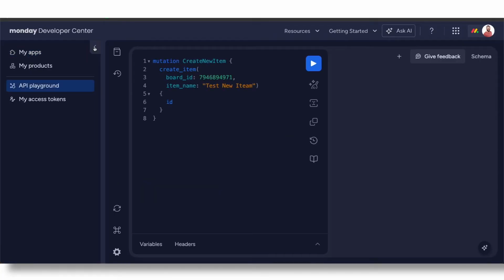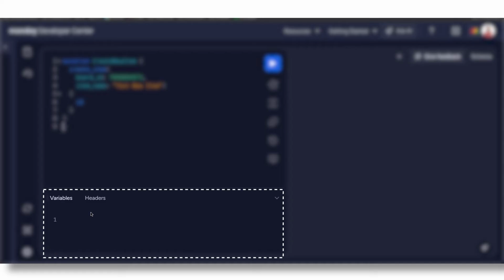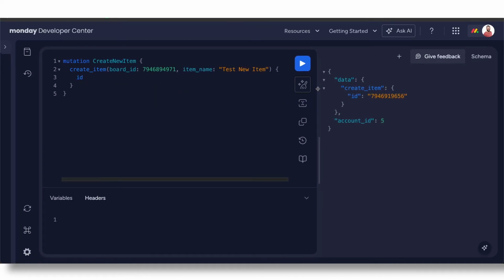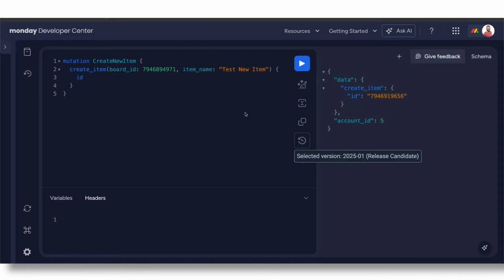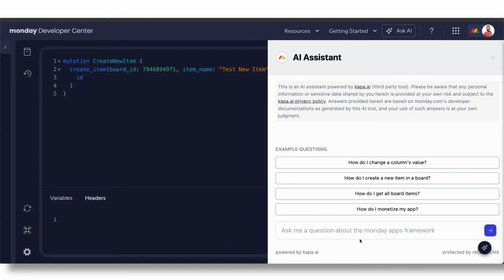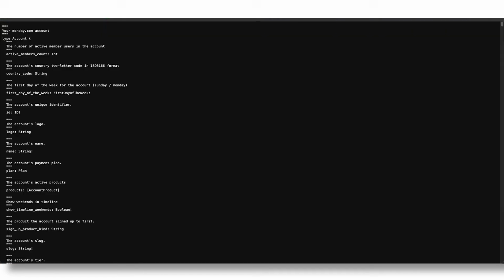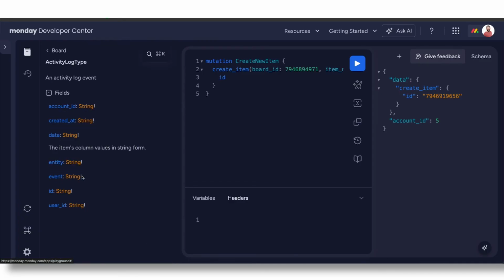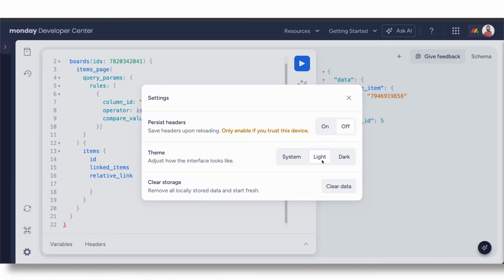The monday.com API Playground Walkthrough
Join us for a fun and informative walkthrough designed for all developers—whether you're a seasoned pro or just curious about what you can achieve. This video is your guide to unlocking the full potential of the monday API Playground.

Here’s what we cover:
The Basics: Learn how to find and navigate the API Playground.
Cool Features: Run requests, use shortcuts, and explore sample queries effortlessly.
Developer AI Assistance: Need help? Get instant support for requests, debugging, and more.
Advanced Tools: Visualize API schemas and integrate them seamlessly into your workflows.
Packed with actionable tips, this video will help you work smarter and make the most of monday.com’s powerful developer tools.

👉Ready to dive in? Watch the video now and see how easy it is to create and test with the monday API Playground

Want to start develop on monday.com? Open a developer account